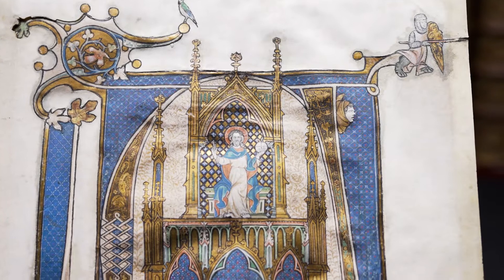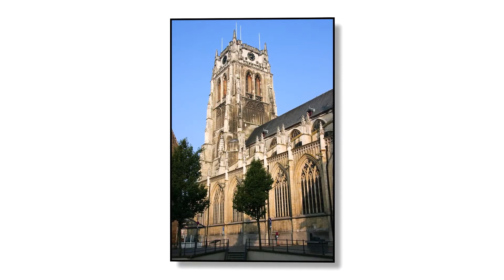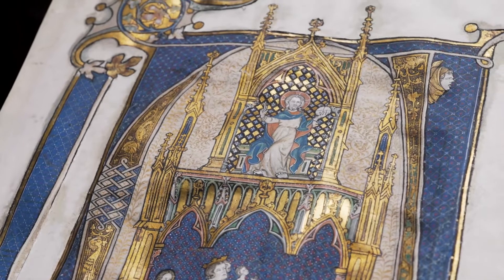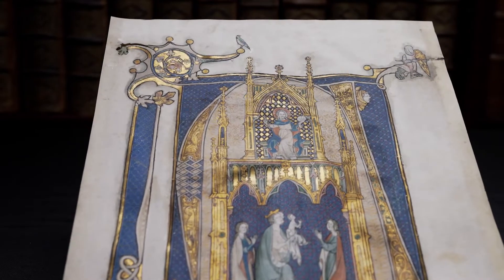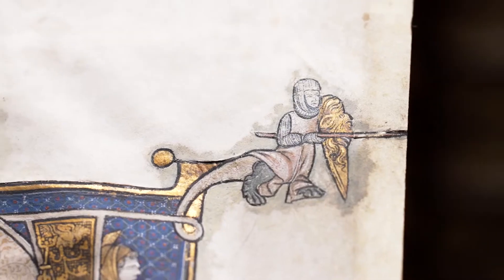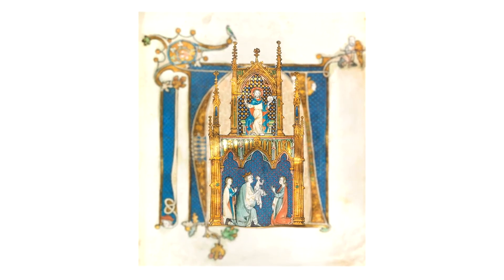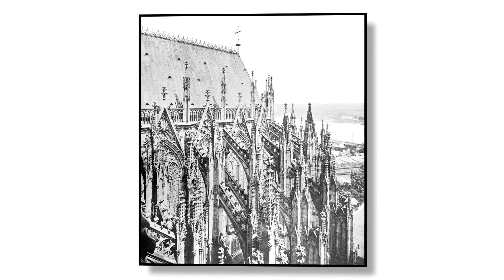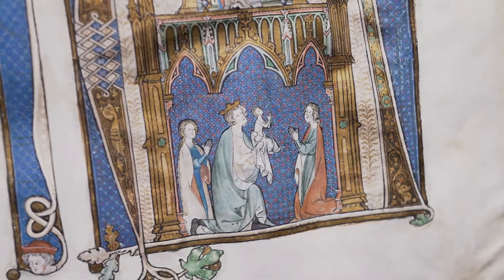Cathedral en miniature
Magnificent miniature by the Cologne illuminator Johannes von Valkenburg.
Offered in our Auction 526 Rare Books and Manuscripts on 30 May 2022.